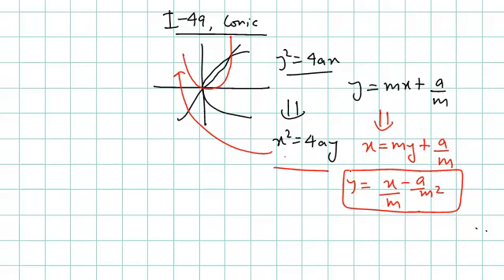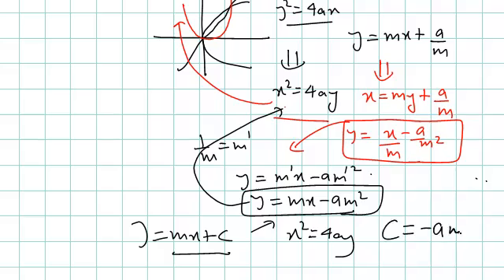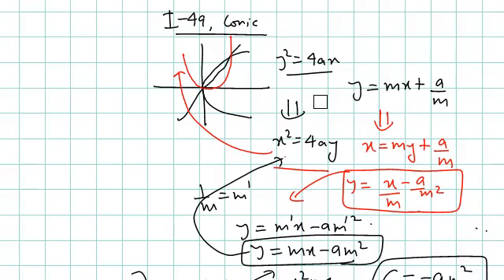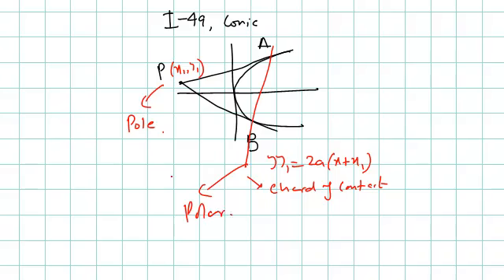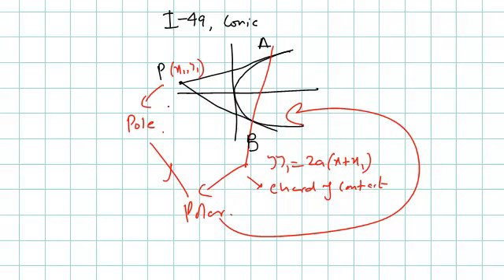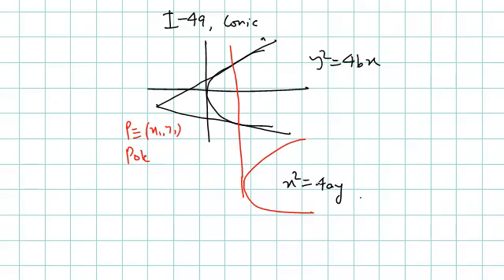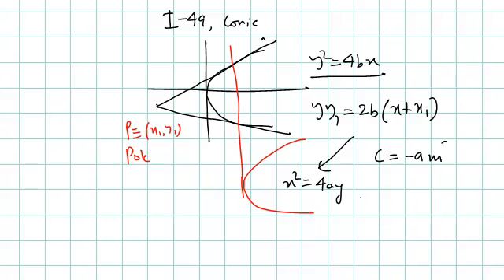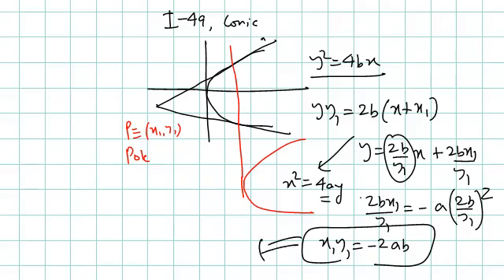IITJEE - Conic-Illustration-49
IIT JEE - Conic-Illustration-49